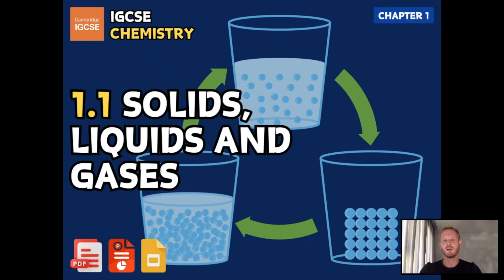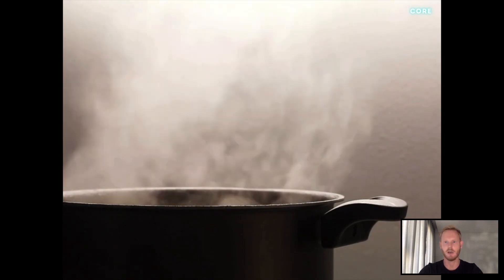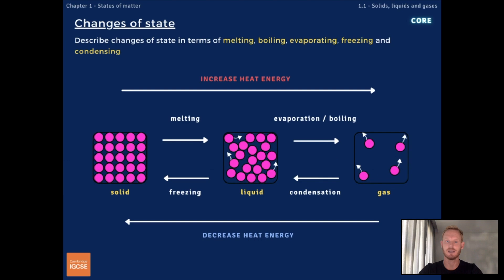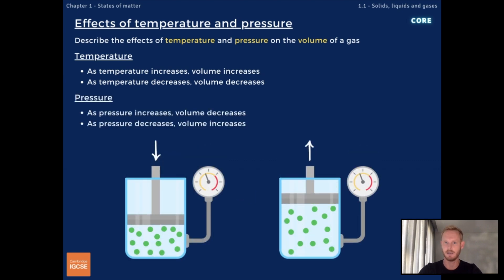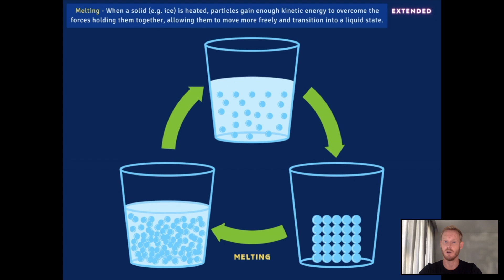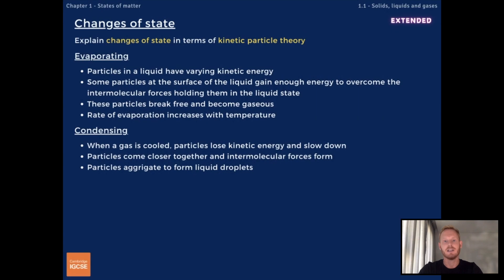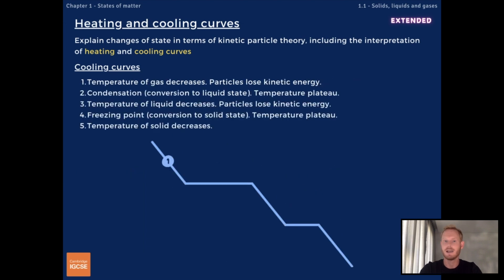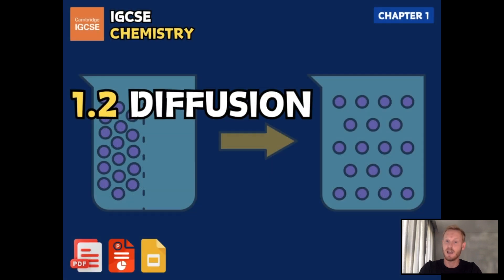IGCSE Chemistry - Solids, liquids and Gases (1.1)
Topic 1.1 - Solids, liquids and gases
For exams in 2023, 2024 and 2025 (core and extended)

Timestamps:
0:00 Intro
0:39 Properties of solids, liquids and gases
1:55 Structures of solids, liquids and gases
3:08 Changes of state
4:34 Temperature and pressure
5:40 Changes of state (extended)
8:44 Heating and cooling curves (extended)
10:41 Temperature and pressure (extended)

Core content:
- State the distinguishing properties of solids, liquids and gases
- Describe the structures of solids, liquids and gases in terms of particle separation, arrangement and motion
- Describe changes of state in terms of melting, boiling, evaporating, freezing and condensing
- Describe the effects of temperature and pressure on the volume of a gas

Extended content:
- Explain changes of state in terms of kinetic particle theory, including the interpretation of heating and cooling curves
- Explain, in terms of kinetic particle theory, the effects of temperature and pressure on the volume of a gas